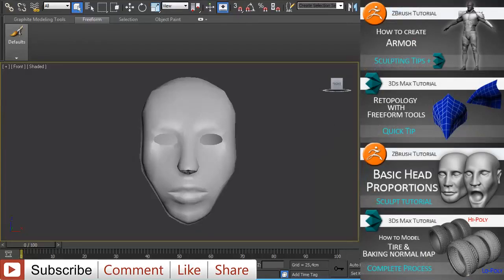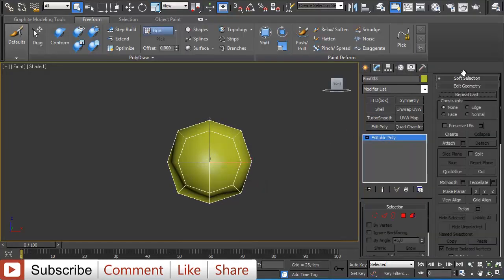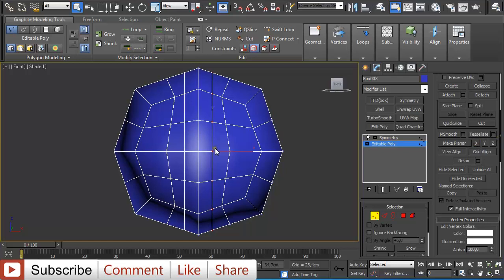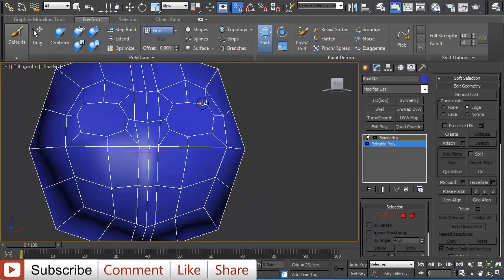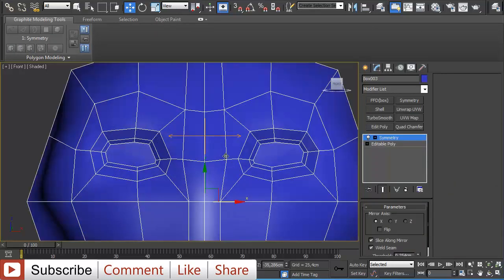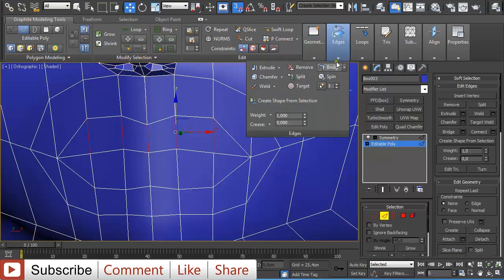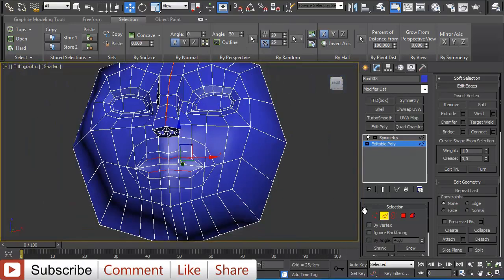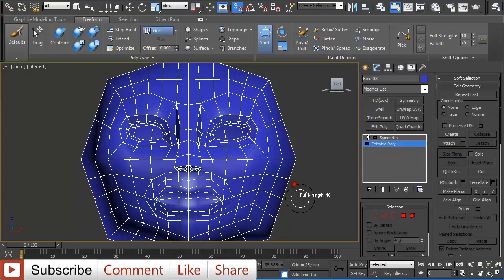3ds Max tutorial: Low Poly Head Topology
3ds Max tutorial on how to model a low-poly head from a sphere. Really easy.